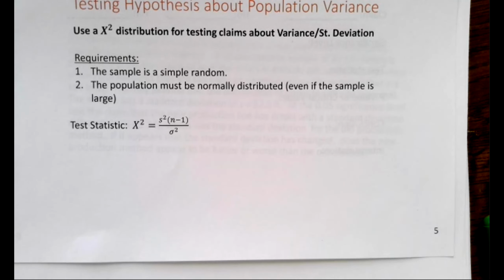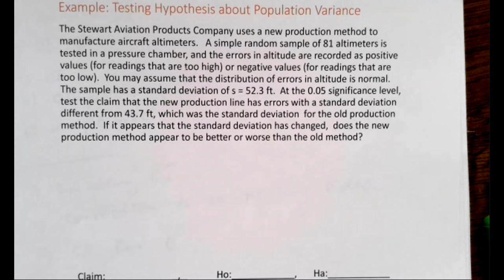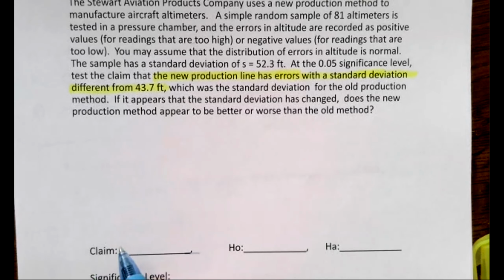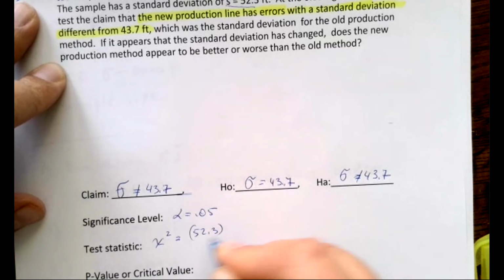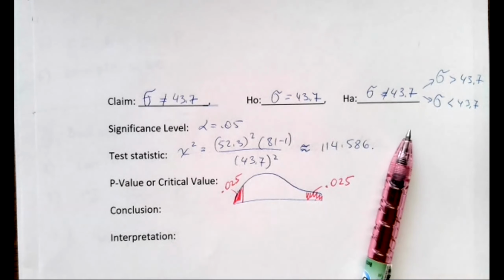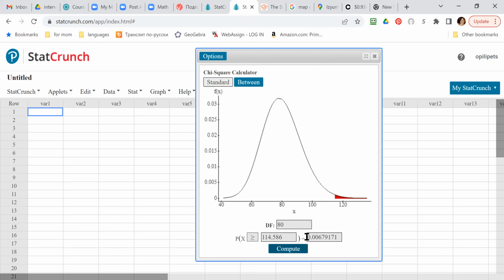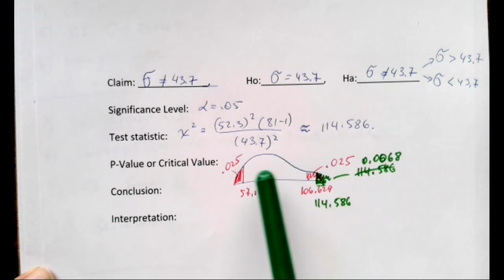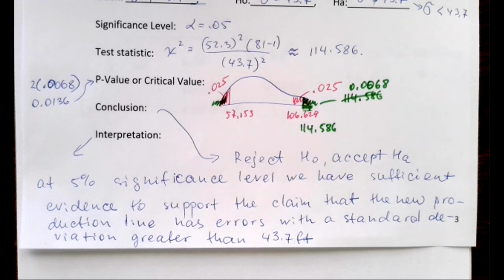1106 Hypothesis Test for Variance Two-Tail Test Example